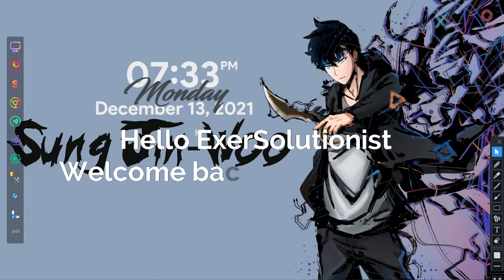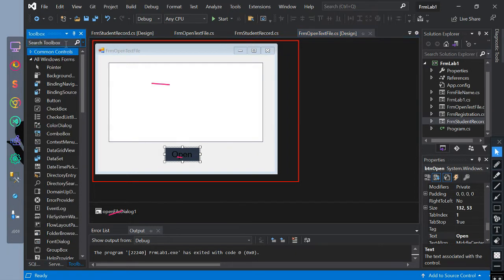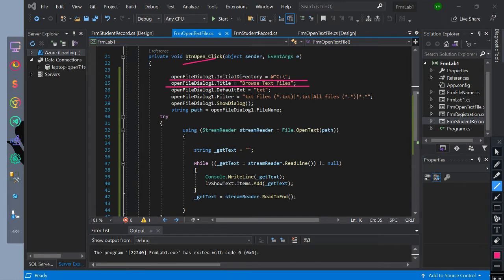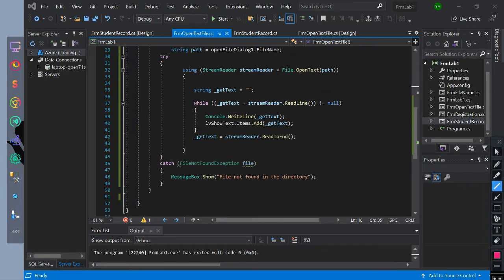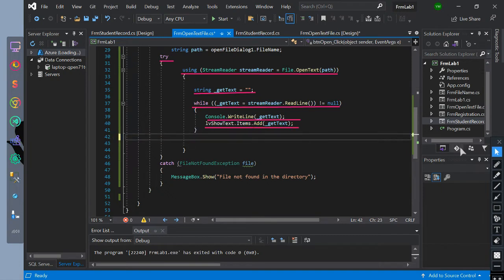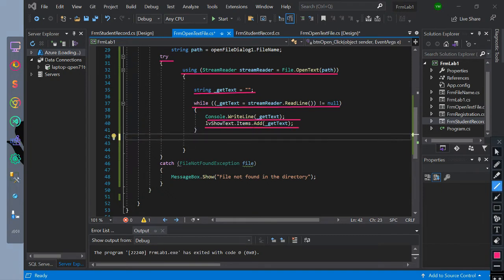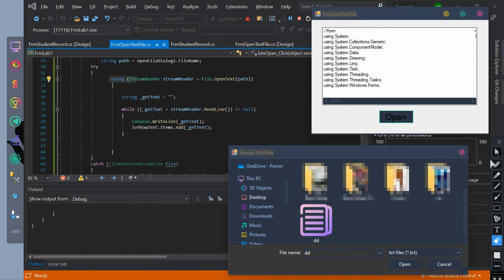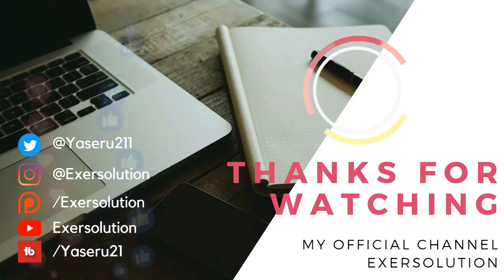C# Programming Exercise Solution 16: Open dialog and stream reader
🔴 *** MY PRODUCTS ***
C#
Java
PHP
Python
and etc.

in this video, you will learn how to use open dialog with a stream reader.
And also the flow of open dialog and stream reader.